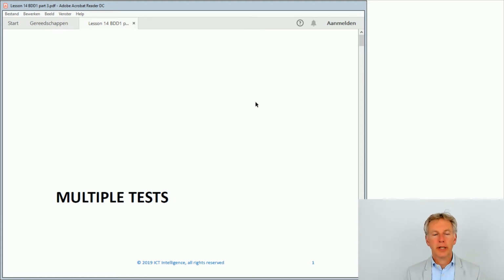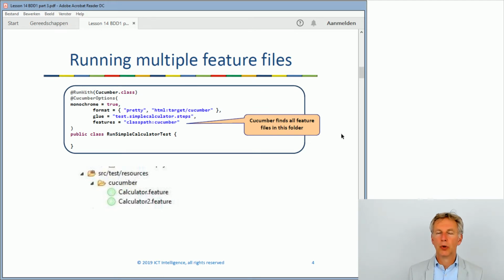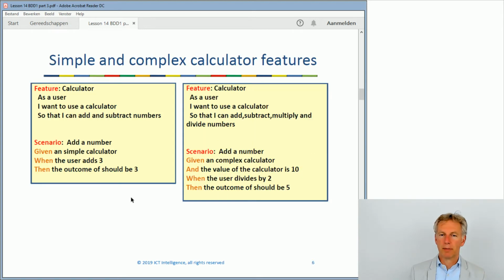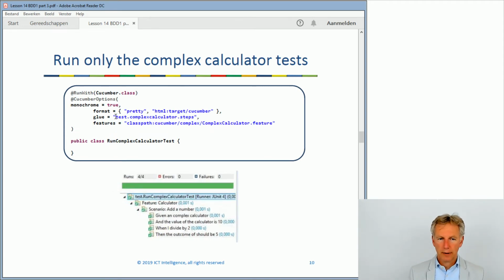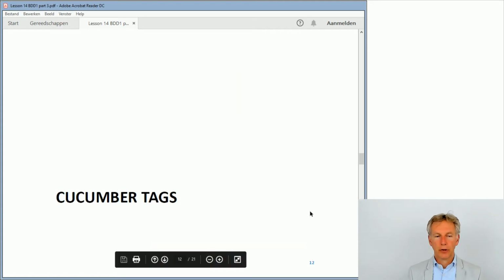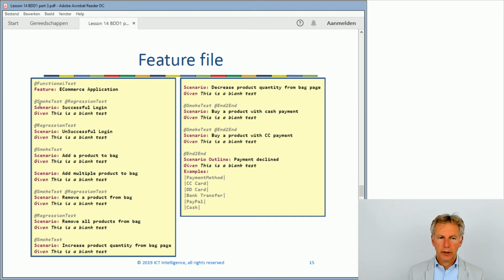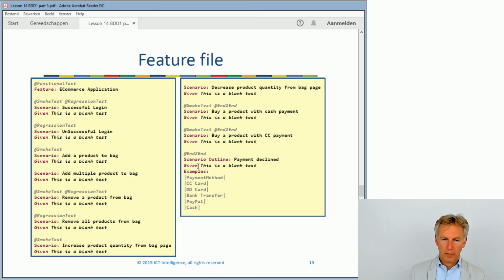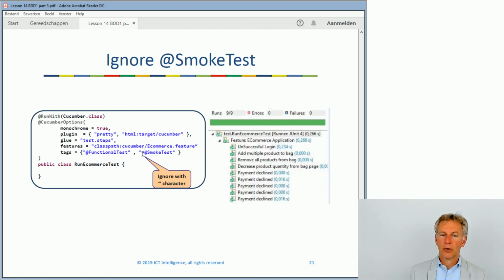Lesson 14 BDD part 4